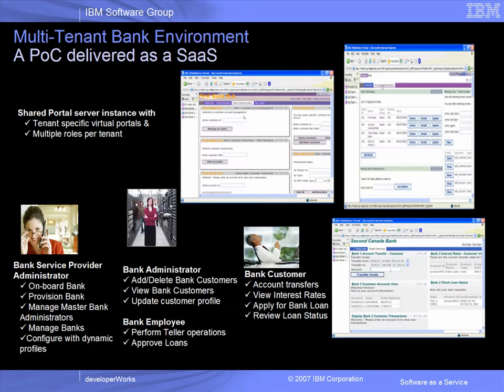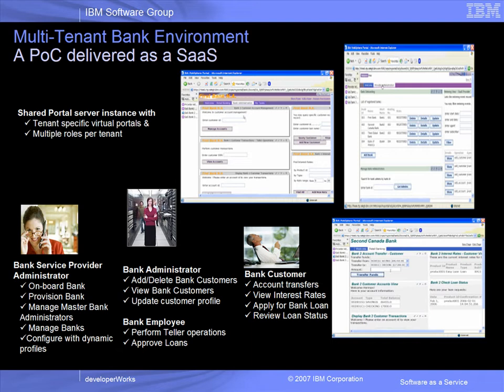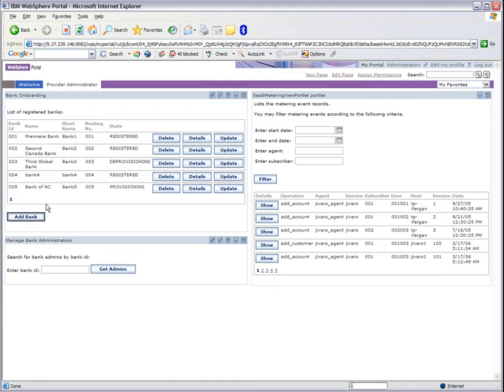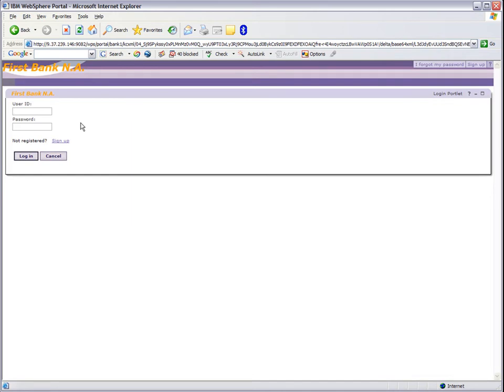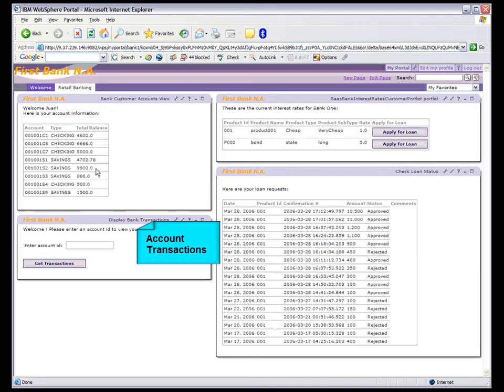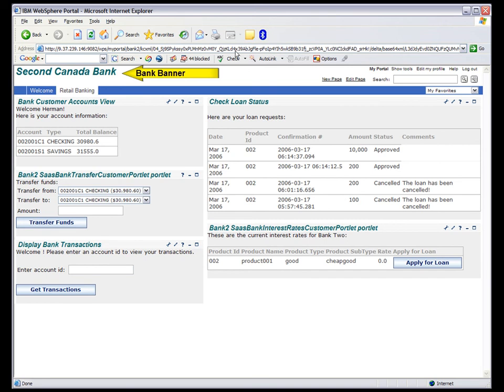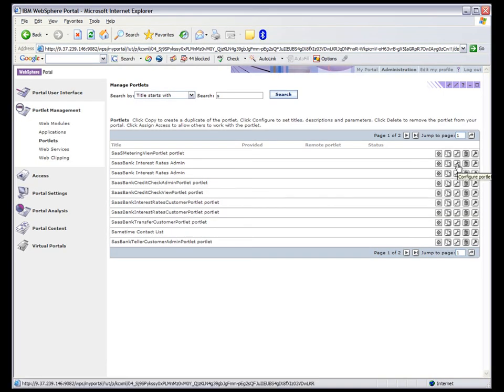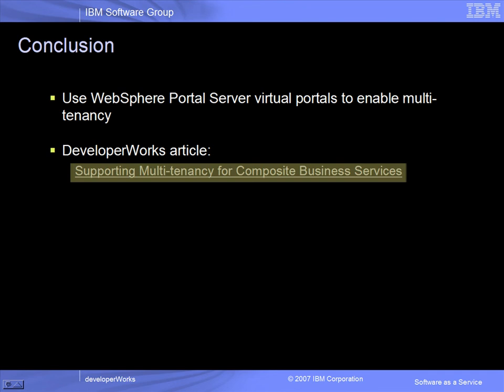2 - Building Multi-Tenant Apps using Websphere Portal Server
This is the 2nd of 7 demos continuing the series on solving challenges using IBM Middleware.